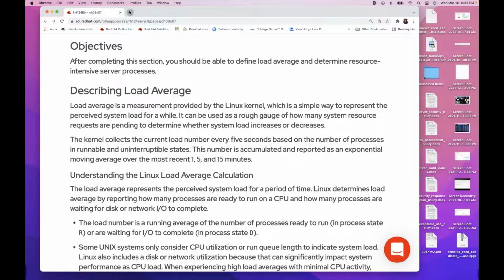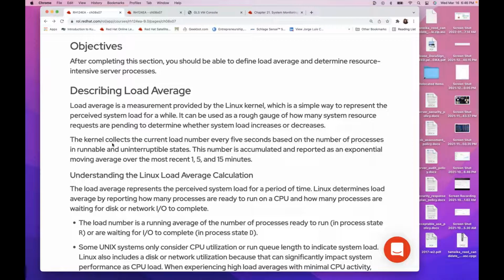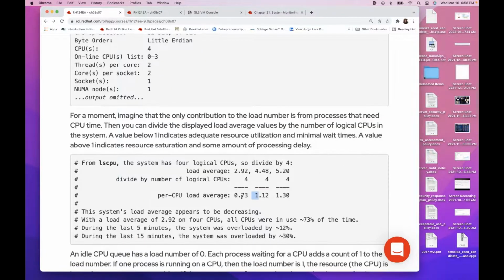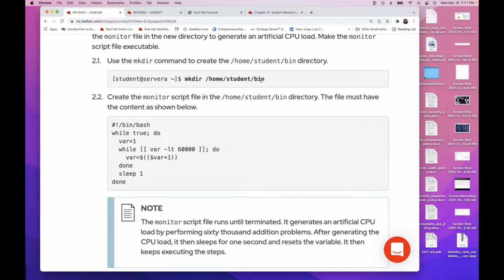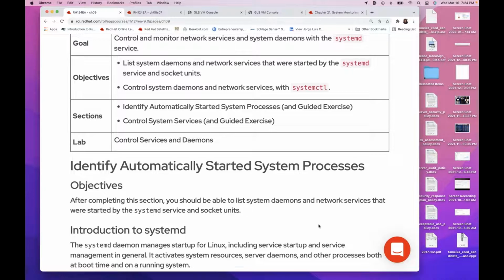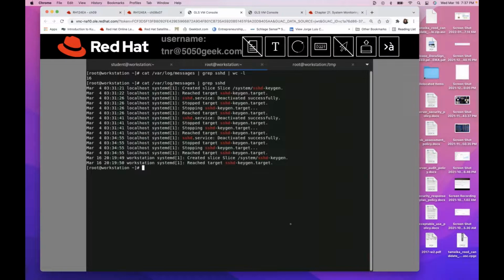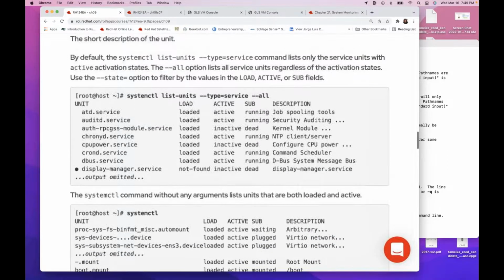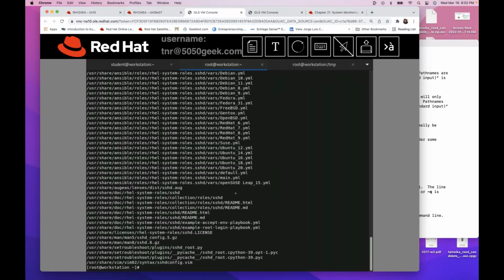Women In Linux Virtual Meetup | March 16, 2022